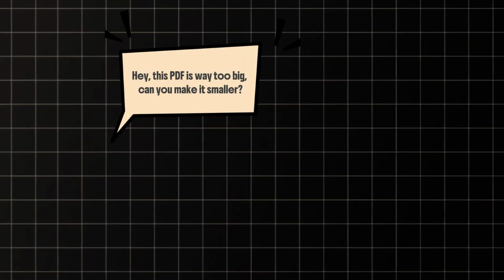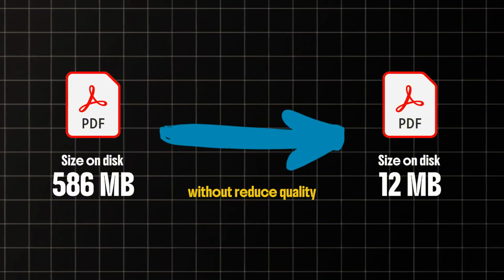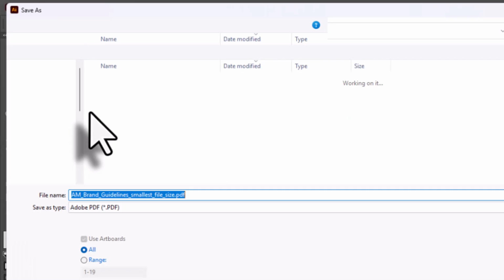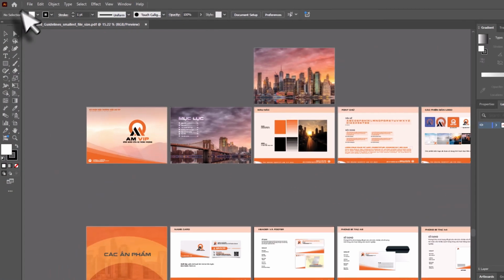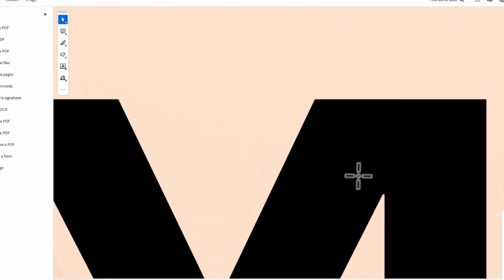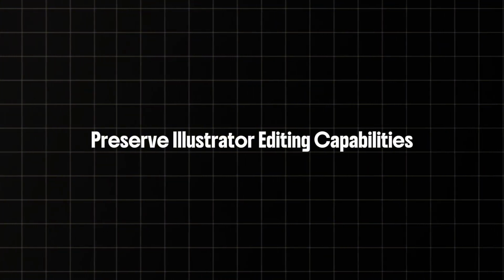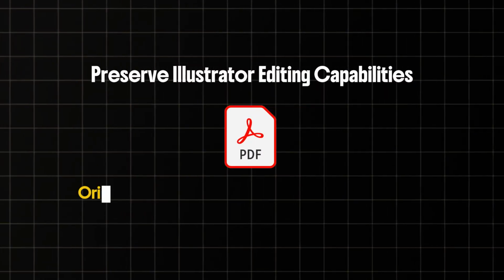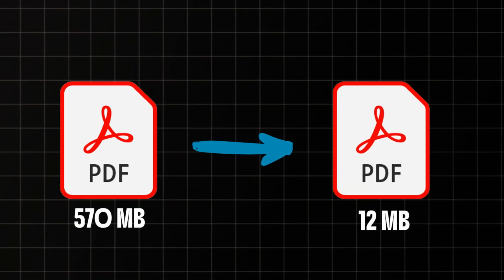How to Shrink Your Illustrator PDFs Like Magic!